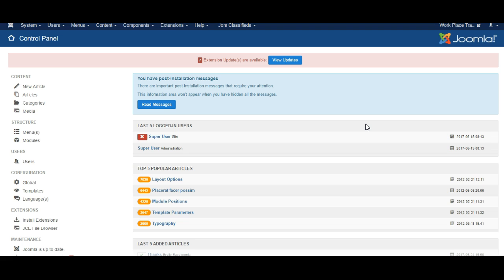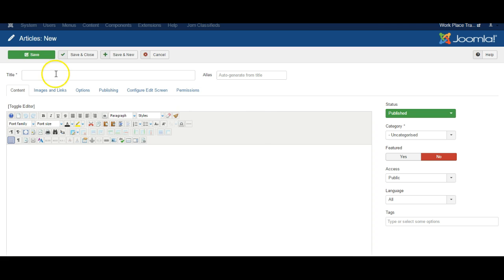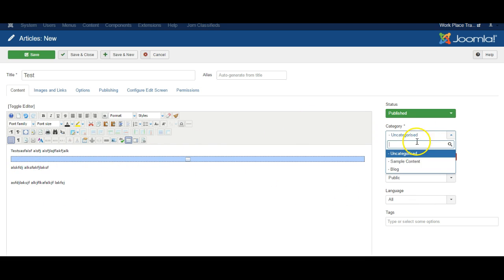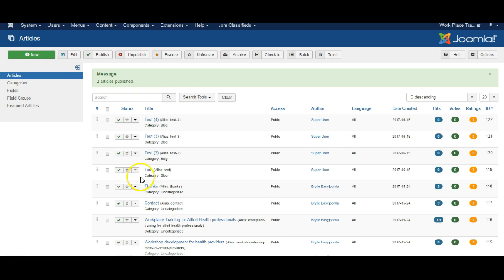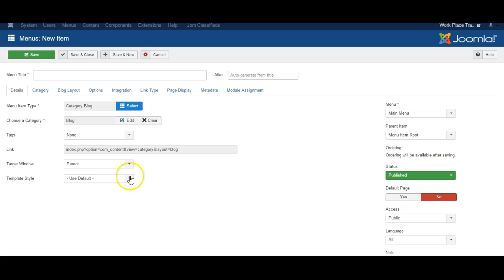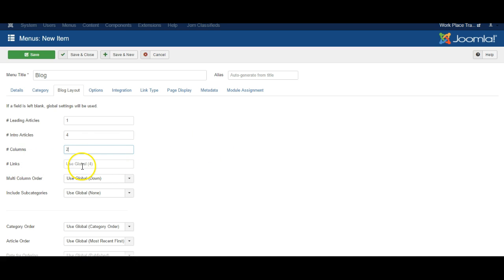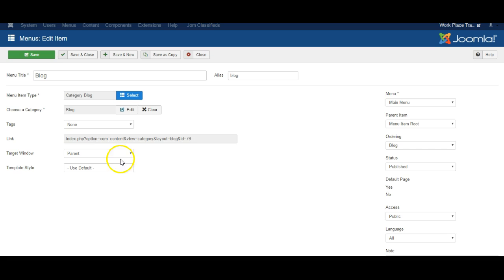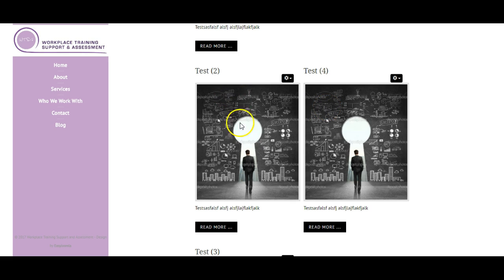How to make a Blog in Joomla 3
This video shows you how to add blog style pages using Joomla 3. Joomla's built in blog feature lets you display articles from a category in the article manager in a flexible blog style format with read more buttons - this video shows you how.